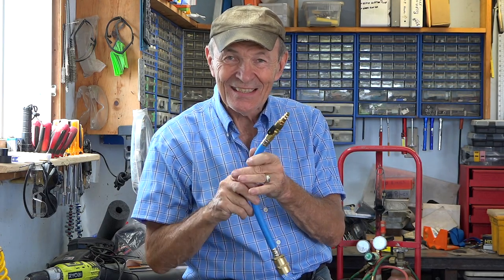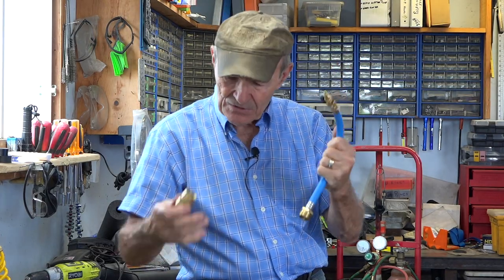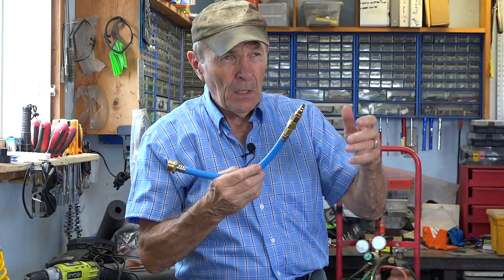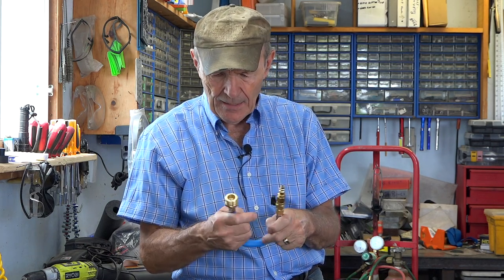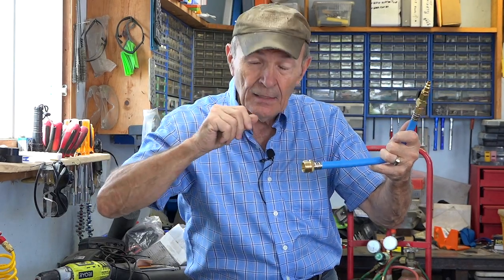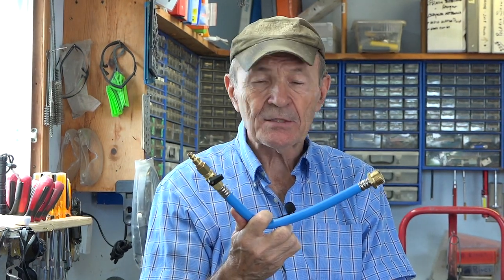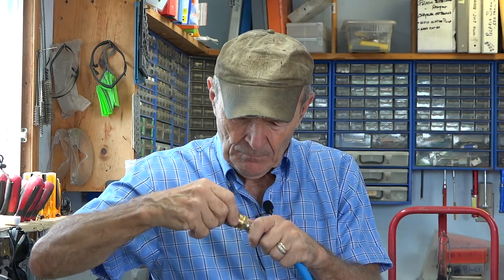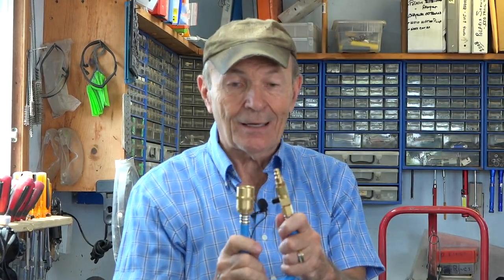#169 Water Blow Out Kit | At The Ranch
Leaving water in pipes where they can freeze will cause  burst pipes and lots of headaches.  Alec uses a handy "water blow out kit" to quickly drain water lines for winter storage or any purpose.

- Water-line Blow-Out kit, $29.99 CDN
- SKU: 9053315